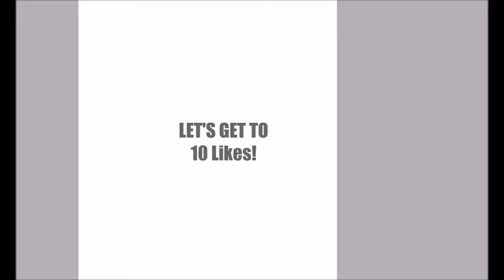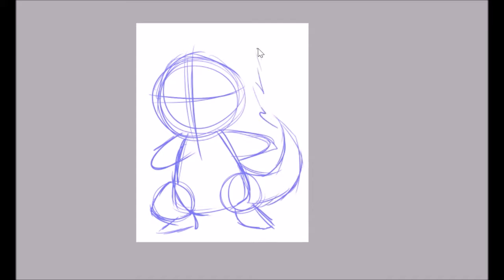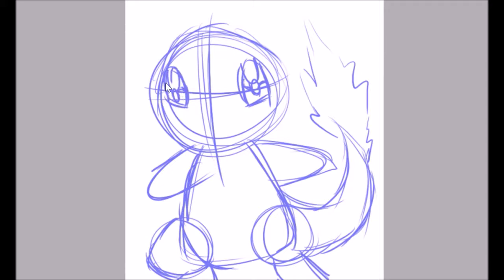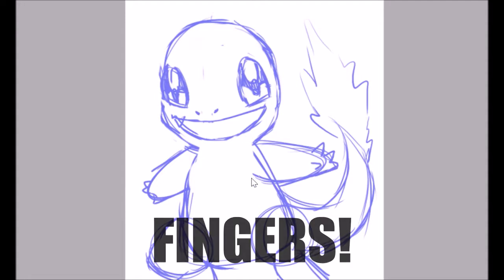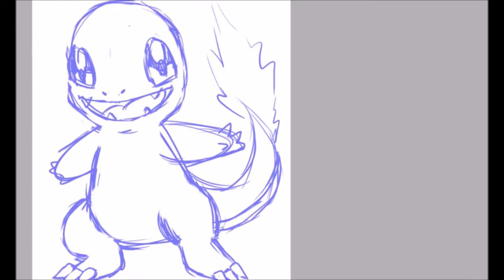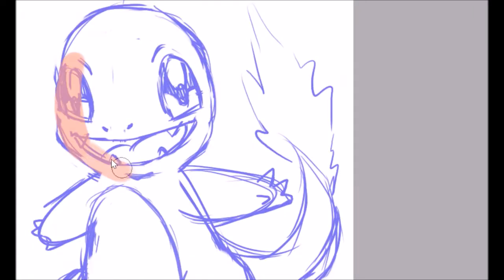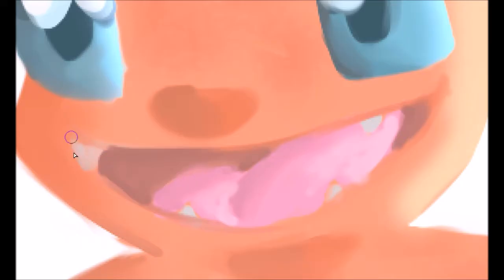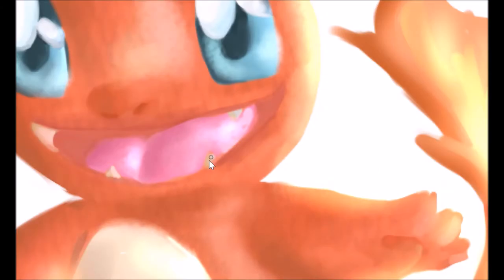How To Draw Charmander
Tutorial on how to draw the most adorable, fire, Kanto starter, Charmander!

Music